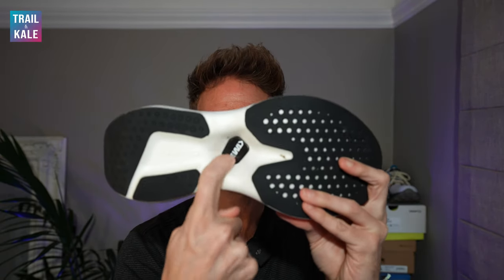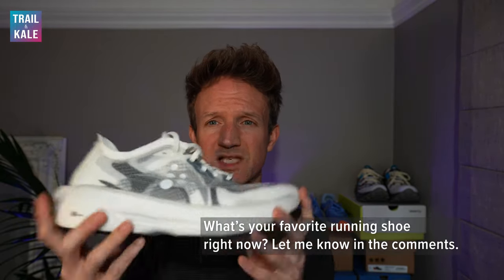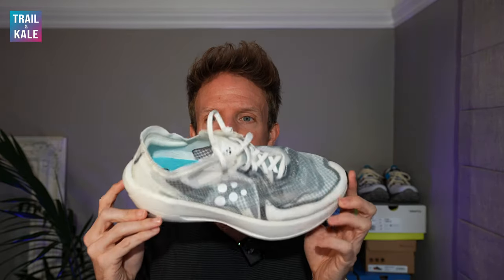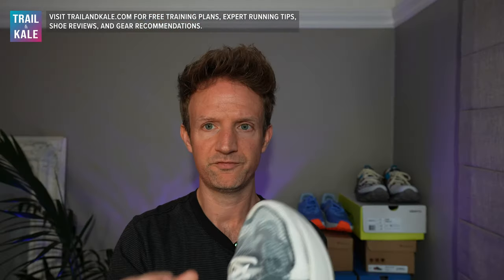Craft Nordlite Speed Review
Today, I'm diving deep into the Craft Nordlite Speed, a shoe that promises both innovation and style. Whether you're hitting the roads or tackling light trails, this shoe has got some interesting features.

From its Cr Foam™ midsole for cushioning and stability, to the Ultra Carbon Plate™ for improved efficiency, I'll explore how these elements work together for your running experience. But it's not all about the positives – I’ll also discuss some comfort issues and whether it’s worth the investment for you.

🔍 Key Features Covered:

➡ Specialized Cr Foam™ midsole and Ultra Carbon Plate™
➡ Single-layer engineered mesh upper: Balancing comfort and durability
➡ Suitability for road and light trail running
➡ Performance insights for speedwork and race day

❓ Is it the right shoe for you? I'll break down the pros and cons, from design and function to comfort and value for money.

Drop your questions and experiences in the comments below – let's get the conversation running!

Run smart with our expert advice, gear recommendations, and superfood recipes. As well as featuring cool new gear from the best brands in the running and outdoor industry, we publish in-depth gear reviews and buyer’s guides to help you learn about quality products designed to perform in all of life’s pursuits.

All gear is tested right here in Northern California, unless, of course, we’re road tripping to discover new adventure destinations, or running across mountains in the European Alps.

Our site also shares educational Running 101 articles to help you get the most out of your run training, our popular Training Plans (from 5K all the way up to marathon and ultramarathon distance), and tips on living a healthy lifestyle with our superfood recipes and nutrition advice.

Kepler is our resident trail dog and he writes many adventure dog gear reviews from his perspective – each one, a joyous experience to read! 🙂

Join our Newsletter to stay in the loop on all things running, and healthy living! Delivered every Wednesday.

★ Blog Camera
★ Action Camera

All opinions are our own and never influenced by brands.